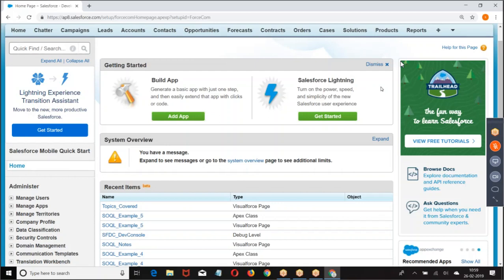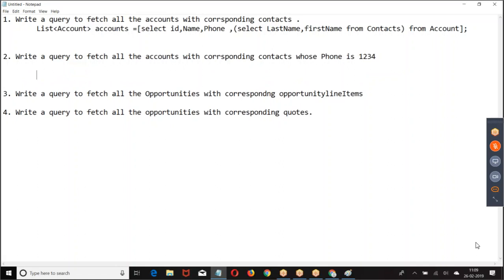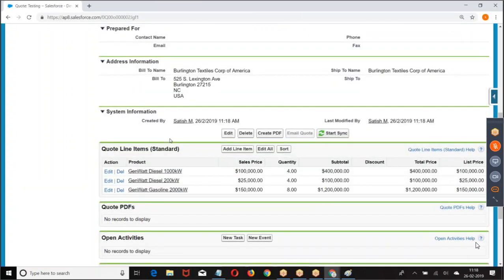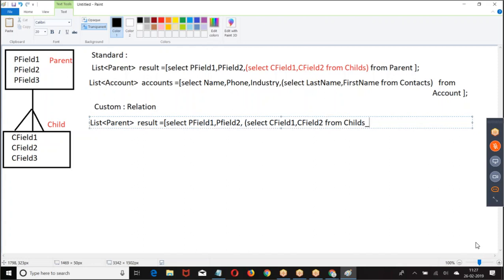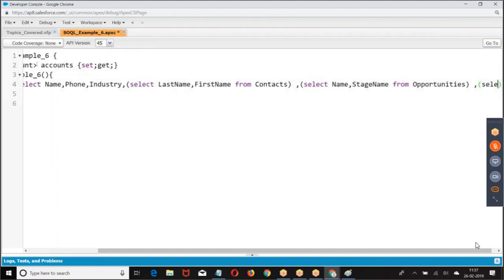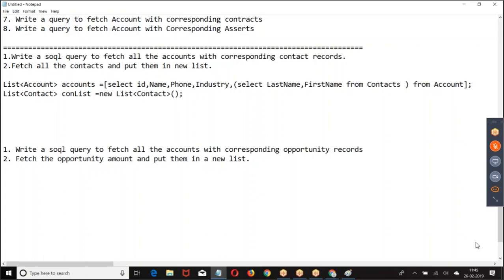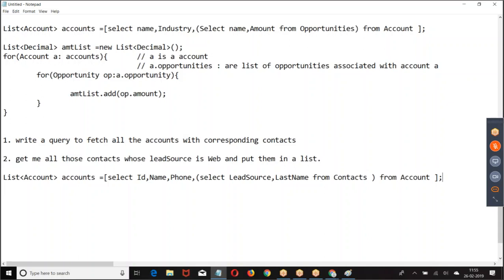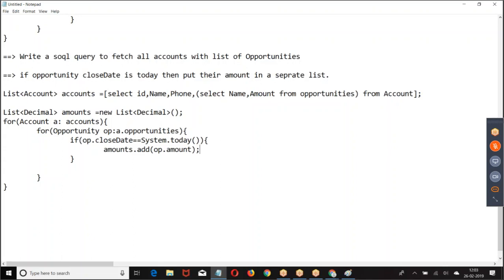12 Parent Child